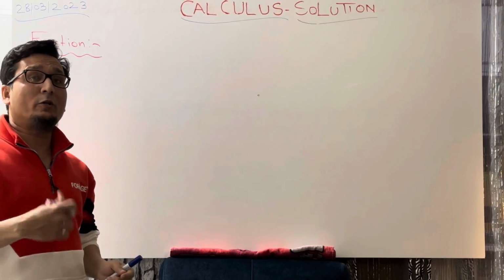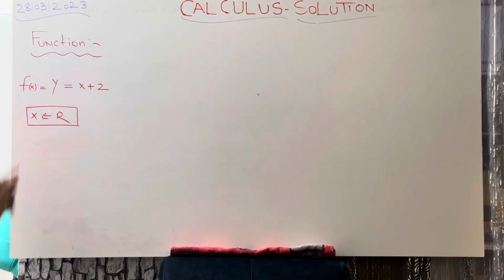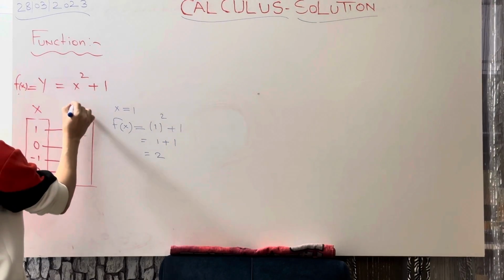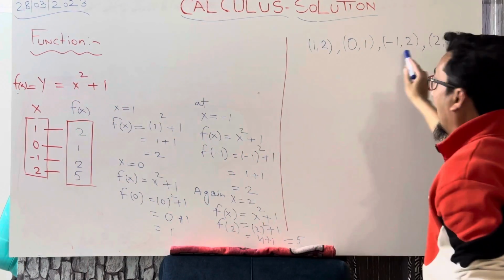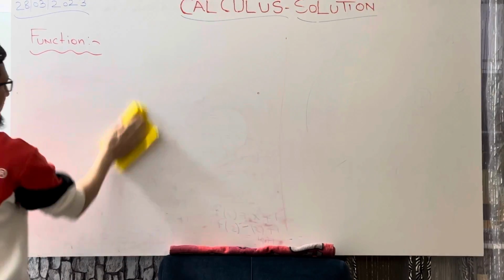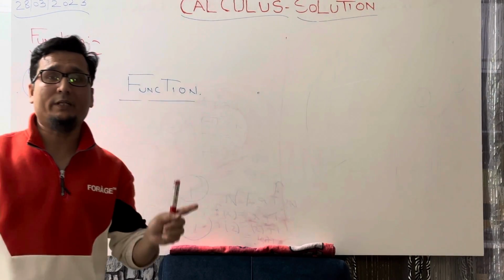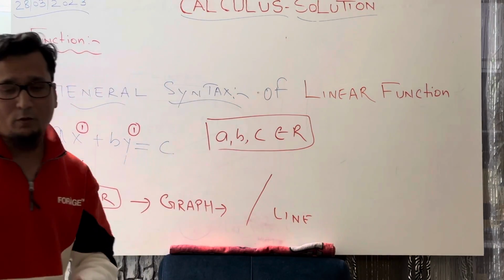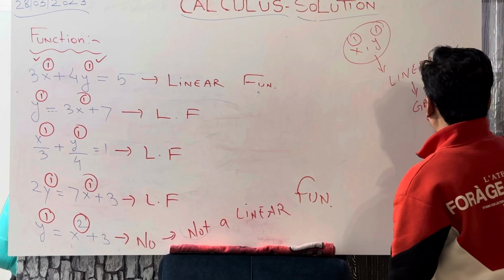Function || What is Function?|| Define Function || Definition of Functions || Function Explanation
If you are serious & wants to study Calculus from the scratch then

Well, I made smooth unique YouTube channel” Calculus – Solution” where you can understand the entire concepts of Calculus.

Now I am going to tell you my Teaching Philosophy at the time of giving lectures specially on whiteboard. As a teacher of Calculus, I would like to tell you the fact that Calculus is a very special & complicated branch of mathematics concerned with the calculation of instantaneous rates of change.

My main goal to make the YouTube channel of “calculus - solution”is to help students to become independent mathematical thinkers, capable of approaching, framing, and solving problems on their own. I attempt making my online lectures through this channel to be an engaging place, where there is more discussion than a lecture, and where students always feel free to contribute and ask questions. I think that student’s participation is crucial for learning Calculus.I sometimes will try to ask students to prepare and give Calculus lectures instead of me.

calculus prep
calculus review
all about calculus
calculus help,
calculus1
college calculus
calculus tutoring
precalculus review
precalculus trigonometry
precalculus lesson 1
precalculus parabola
precalculus professor Leonard
precalculus college
precalculus chapter 1
precalculus 2
precalculus 1